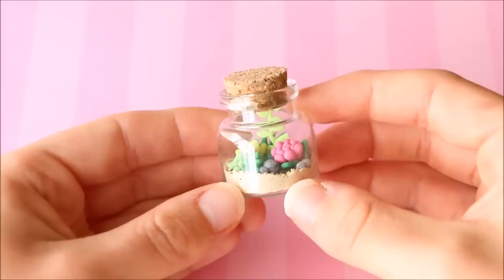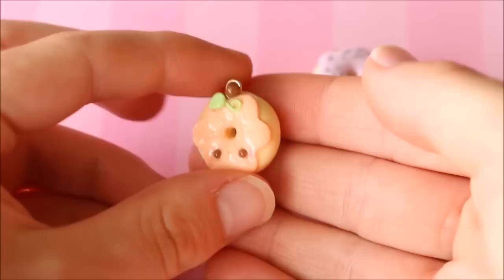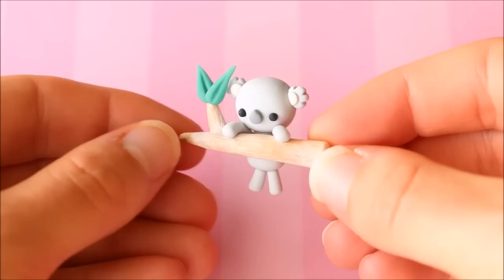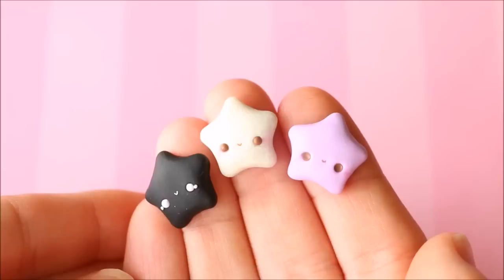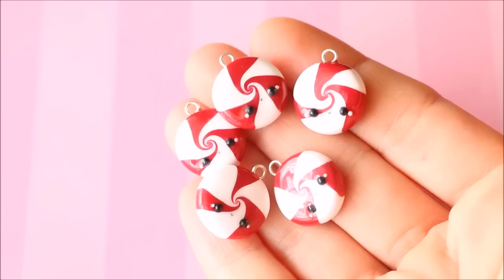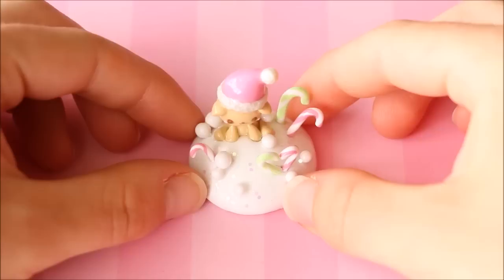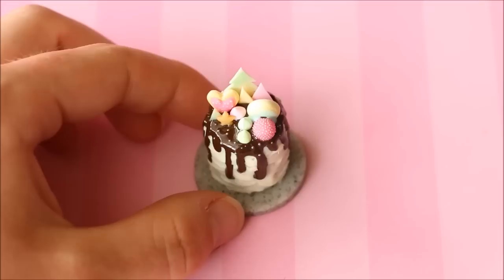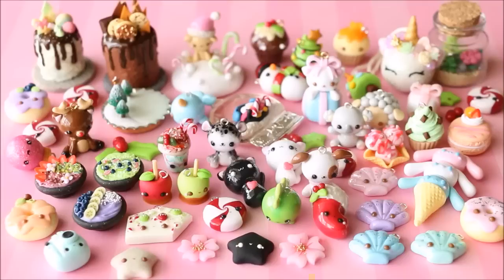Polymer Clay Charm Update #25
Last video of Craftmas! I'm so excited/relieved that I managed to upload everyday up until Christmas!! This video is a new charm update where I show you all the polymer clay charms I have recently made for videos and my own personal charm collection. And yes, it is a complete coincidence that it is charm update 25, I'm uploading this on the 25th of December, and it is the 25th video of Craftmas! I guess it was just meant to be lol

Thank you all for your continued support throughout 2017 and I look forward to uploading again in 2018! MERRY CHRISTMAS!